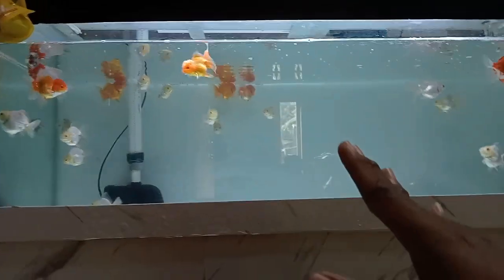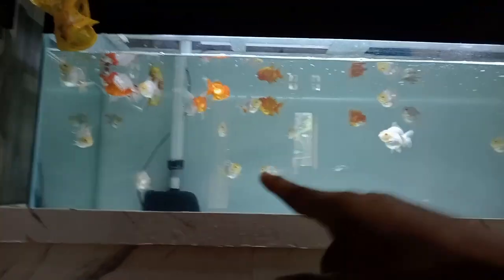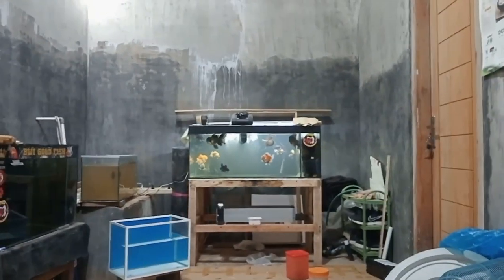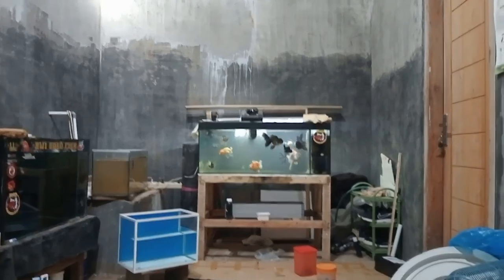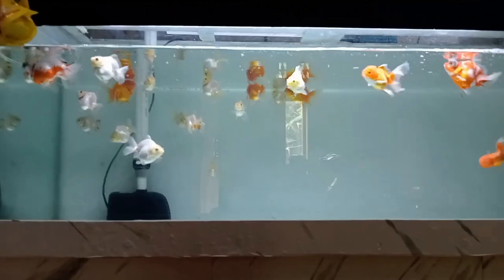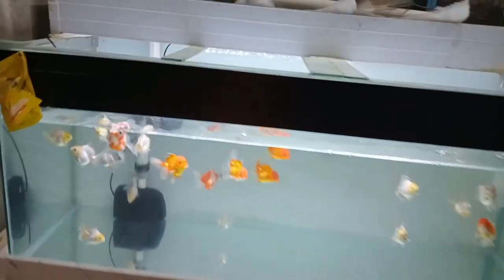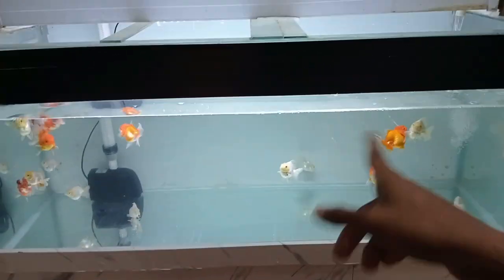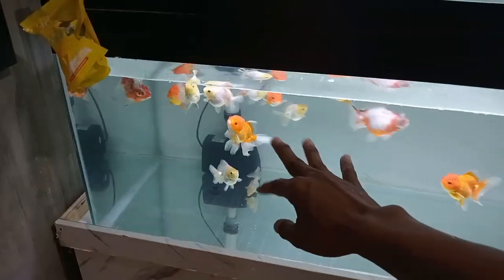UPDATE PELET SUMO 52% PROTEIN